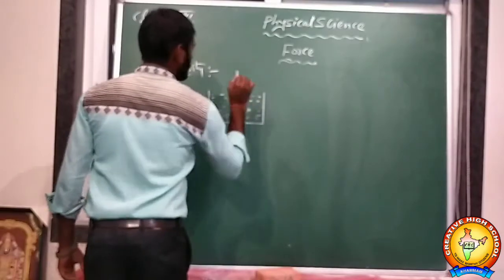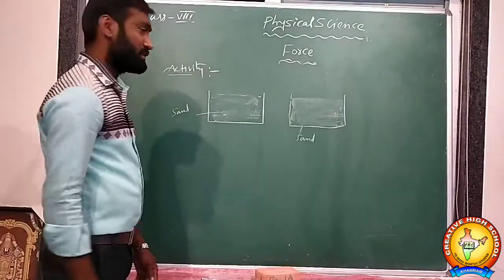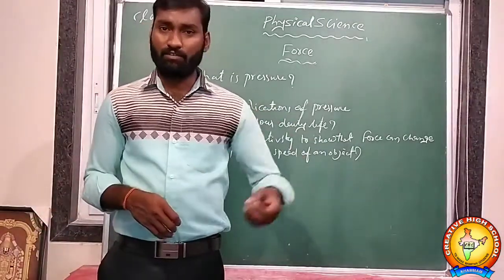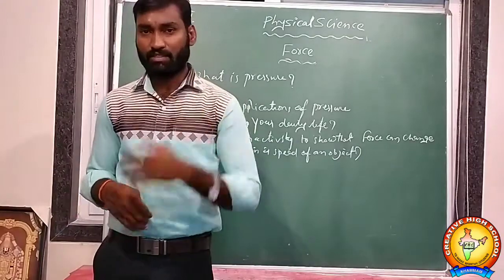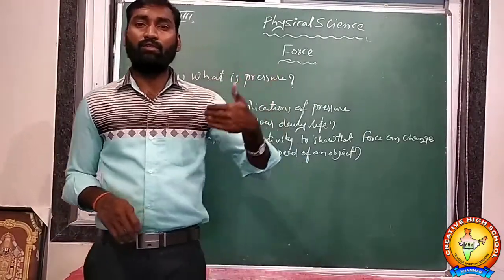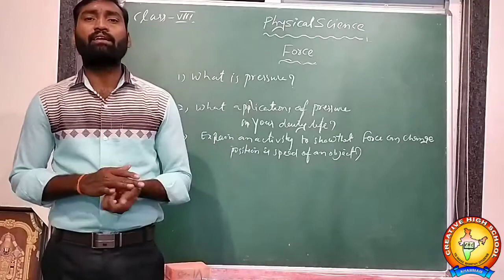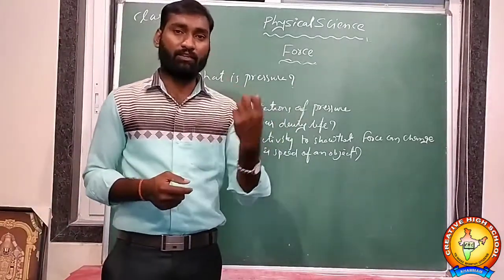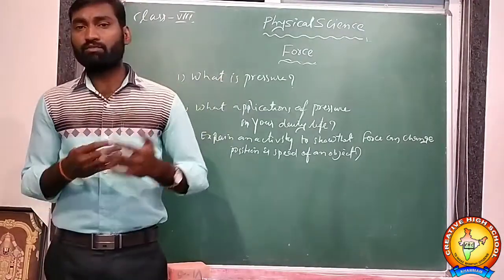Physics: Force - 6